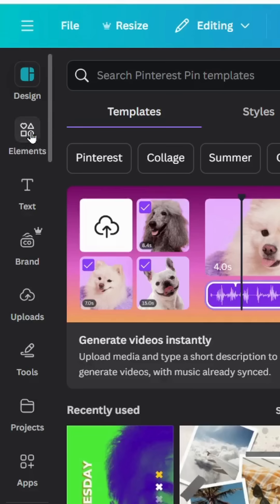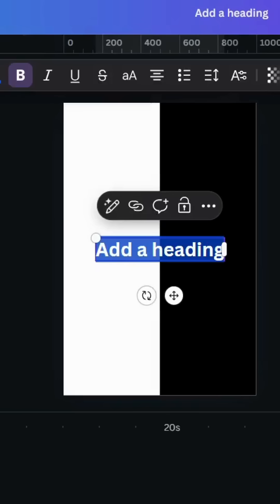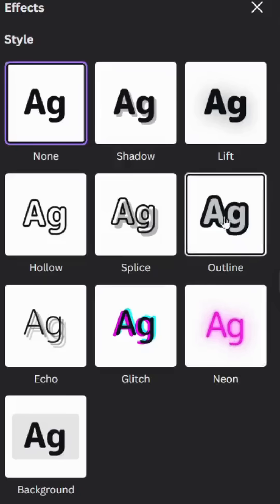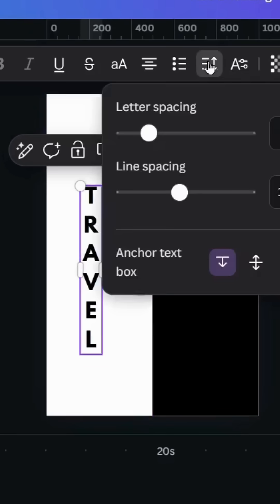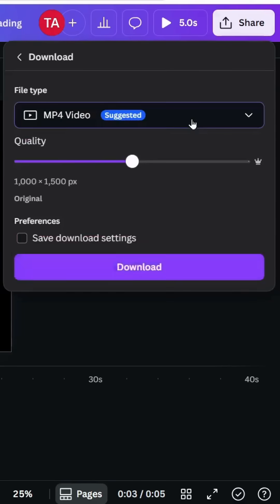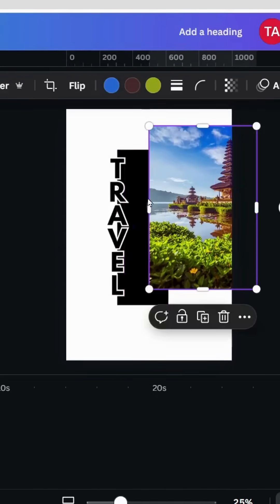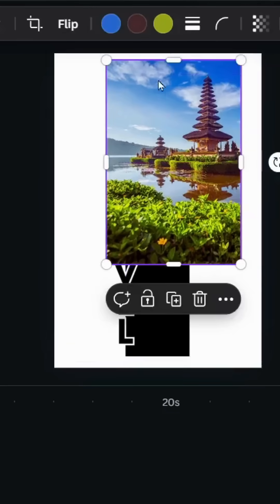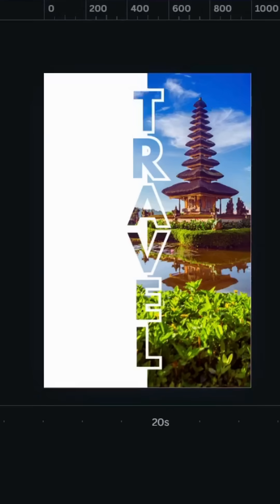Insane Canva Text Masking Trick!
Unlock this crazy Canva text masking hack to make your designs POP! 🔥 Perfect for social media, thumbnails & more.